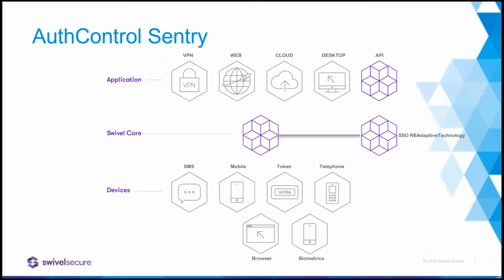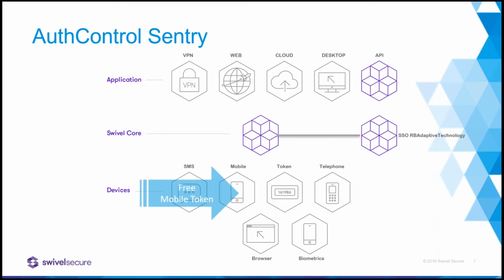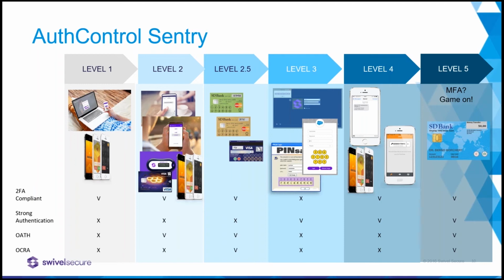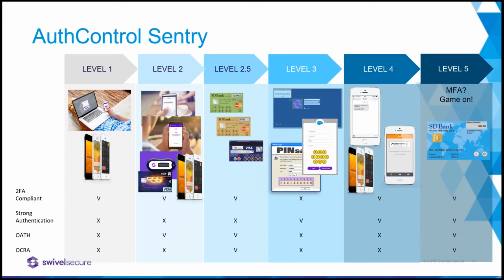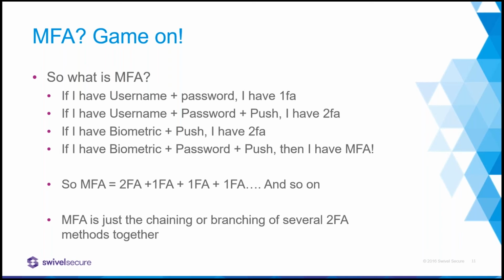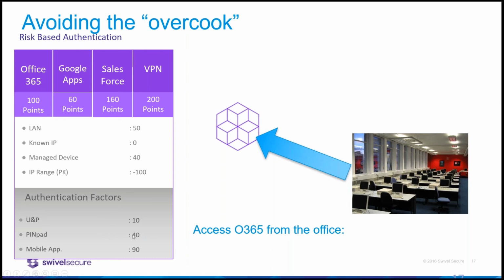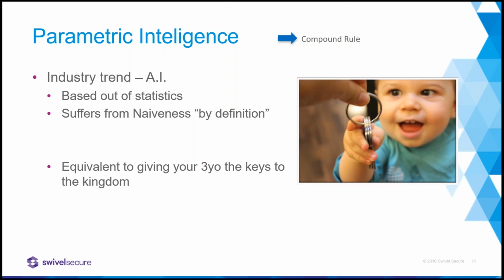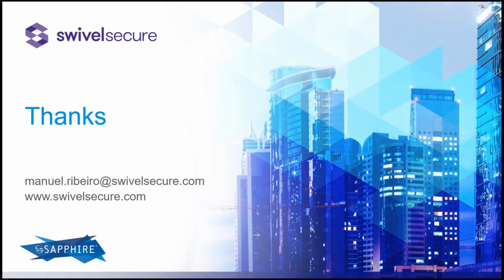Swivel Secure - Drive efficiency with cost effective authentication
Sapphire’s strategic partner Swivel Secure delivers an intelligent multi-factor authentication solution.

This webinar provides you with an insight into the following elements:

- The solution
- Flexible Technology, Flexible licensing model
- What makes AuthControl Sentry® different - PINsafe®
- Swivel Secure & MFA
- SSO & RBA
- SSO with brains - Dynamic authentication methods
- AI vs PI
- MFA+,
- Cloud – Disaster Recovery